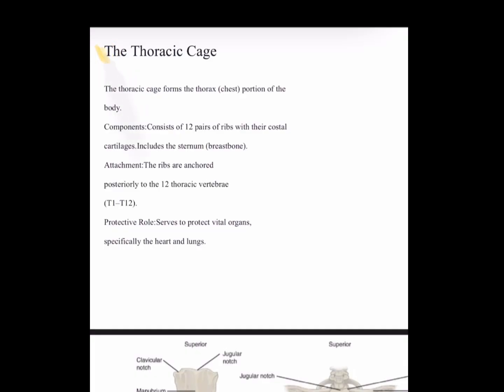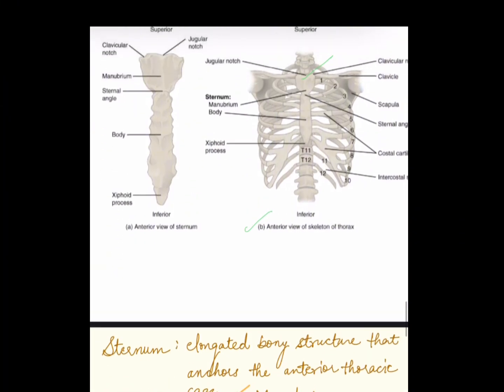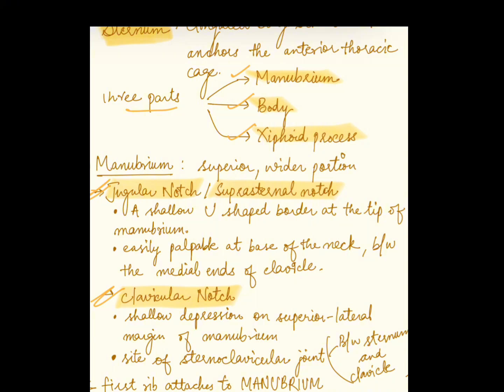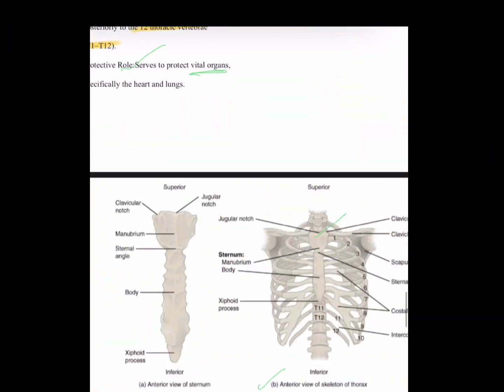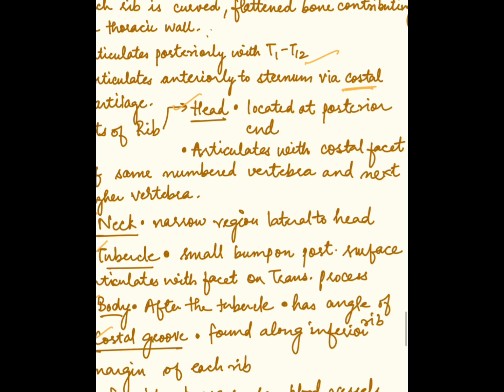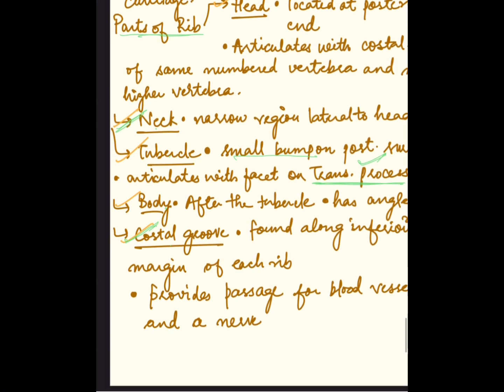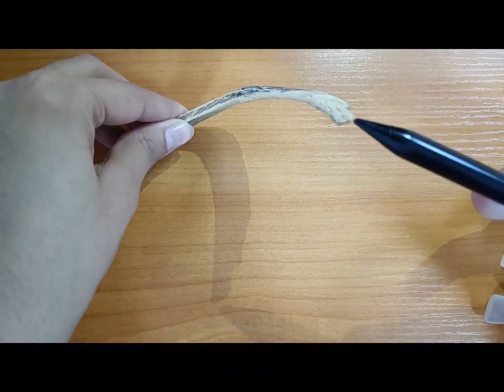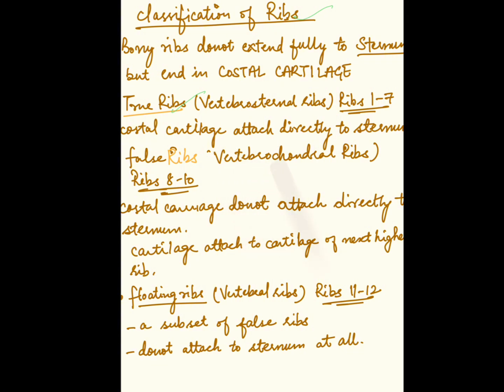Bones of the chest: sternum and ribs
Dive into the fascinating world of chest anatomy in this detailed video! Learn all about the sternum (breastbone) and ribs, the essential components of the thoracic cage that protect vital organs like the heart and lungs.

We'll cover:

The structure and parts of the sternum (manubrium, body, and xiphoid process).

The classification of ribs (true, false, and floating ribs).